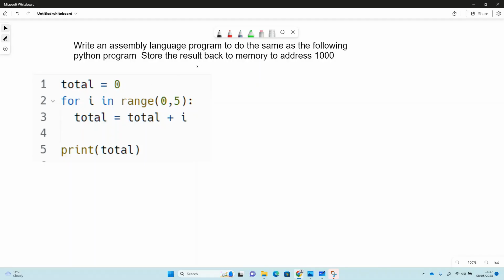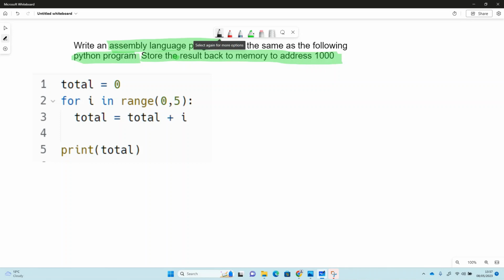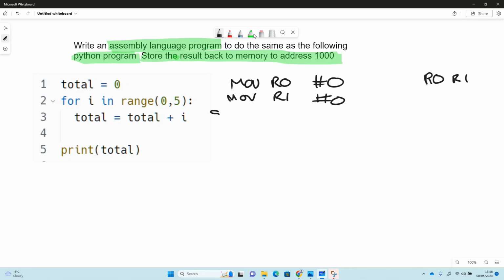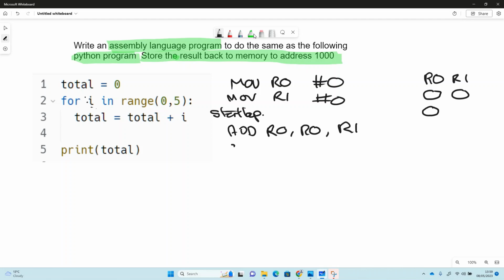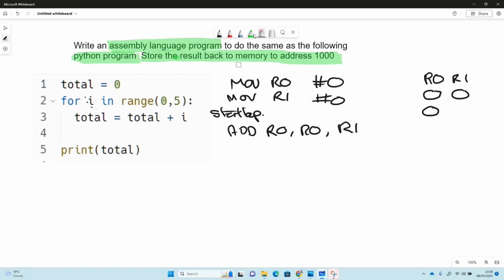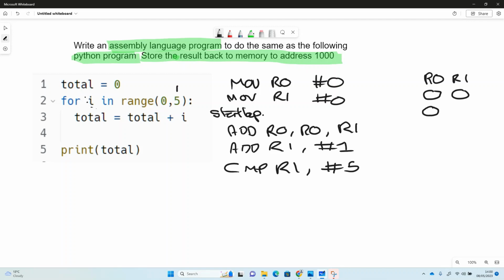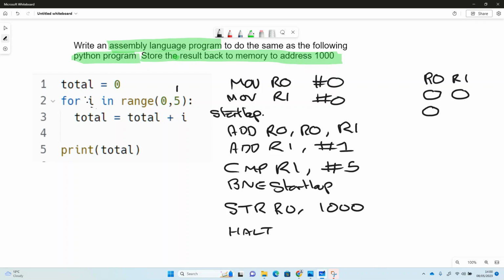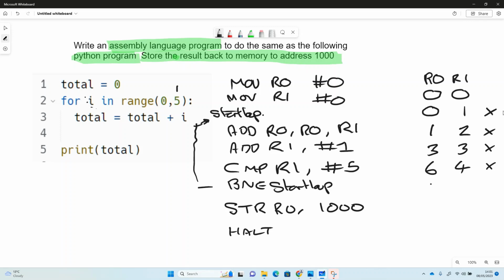Write Assembly Language for loop A level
Write a simple for loop in assembly language to add the value of the counter variable together.  Change python program to assembly language. A level AQA spec Assembly language.